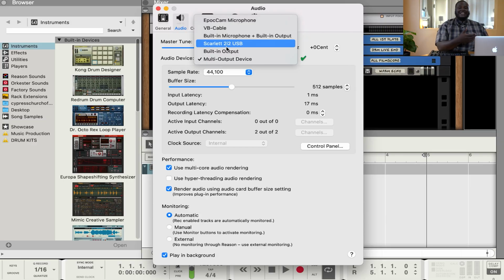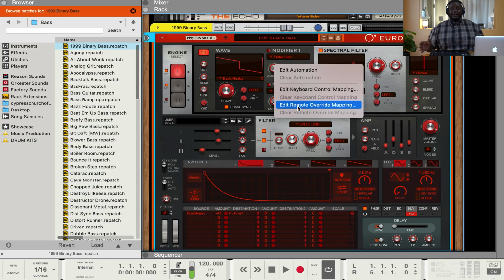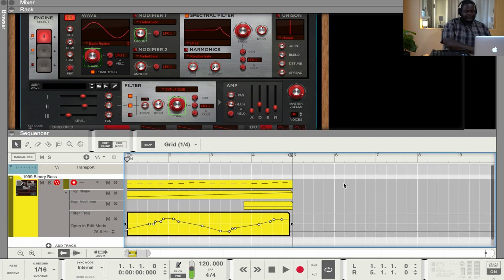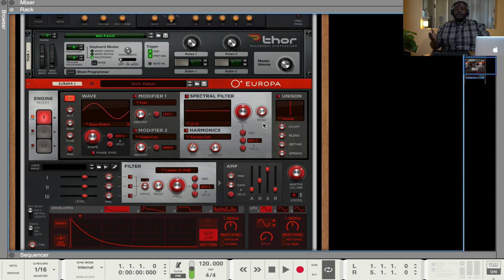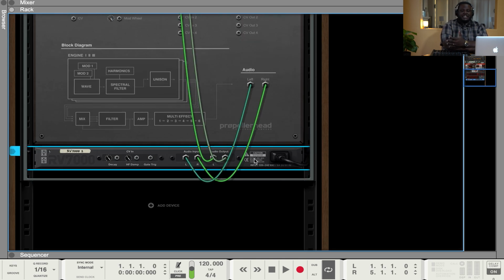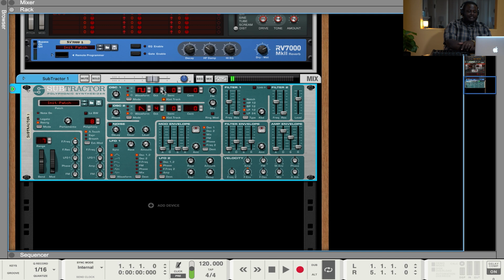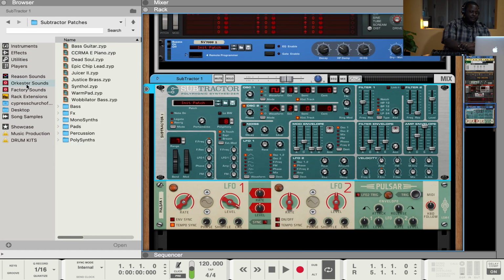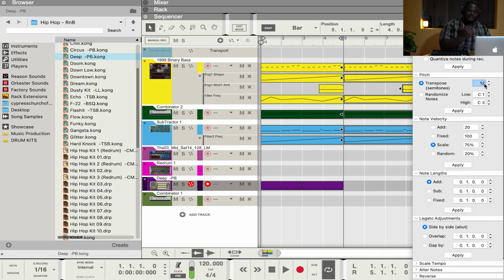Reason 12 Tutorial For Intermediates: Advanced Techniques Simplified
In this video I show how to get even more comfortable with Reason 12. This Reason 12 Tutorial explains setting up audio interface and midi controllers, recording automation, flipping the reason rack, patching cables, combinator basics, beginner sound design, and using the tool window!

This tutorial is for reason 12 users who have already gotten their feet wet in producing using Reason as a daw.

0:00 Intro
0:42 Audio Interface
2:27 Midi Controller
4:46 Automation With Controller
7:28 Automation With Mouse
9:59 Combinator
10:56 Flipping the Rack
14:00 Patching Cables
16:00 Sound Design
22:10 Finger Drumming
22:48 Tool Window
24:00 Summary of what we learned!
24:34 Track Preview